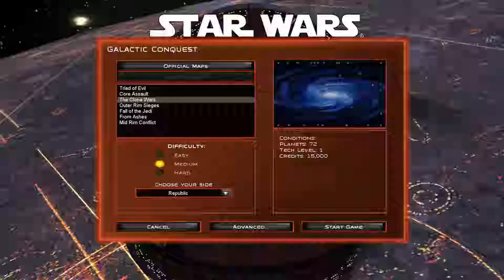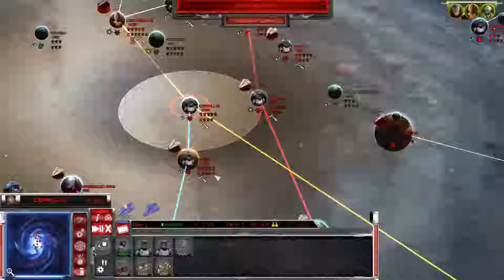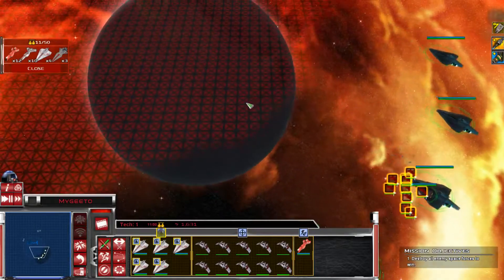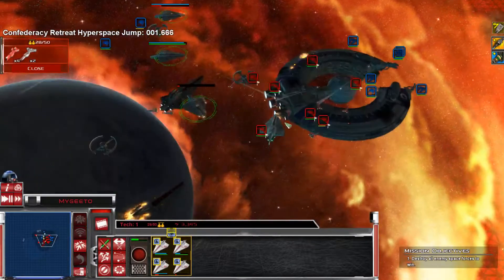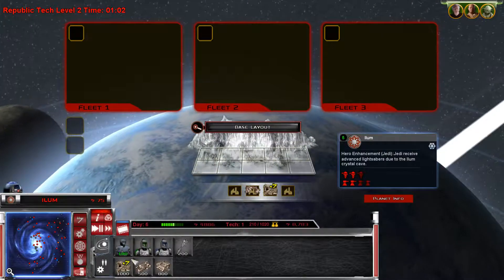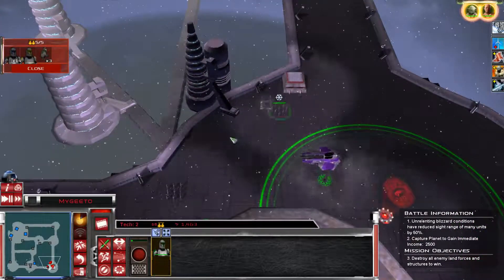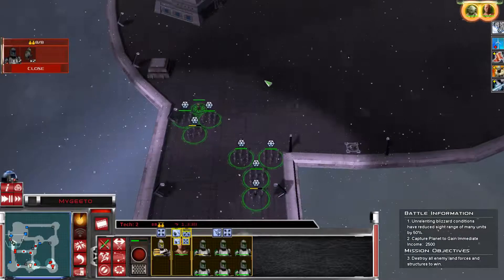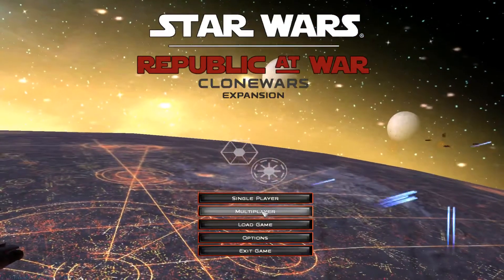star wars 1 | empire at war (republic at war)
Welcome to red gaming!